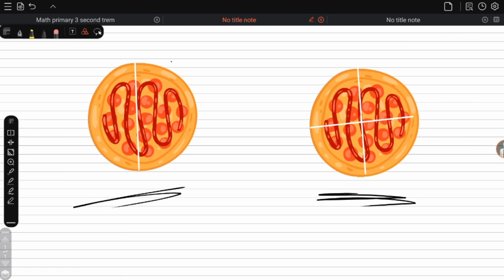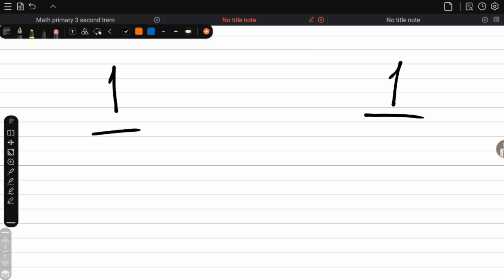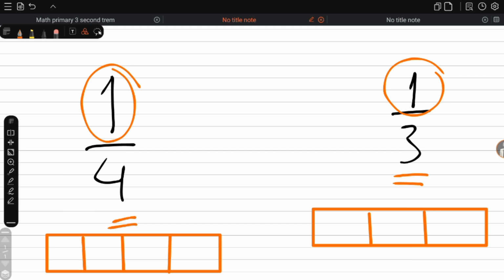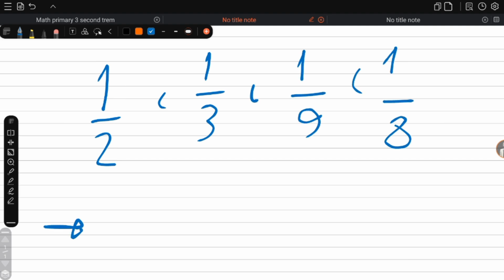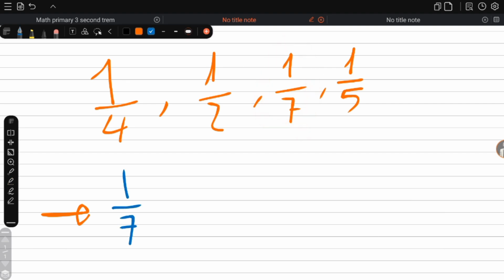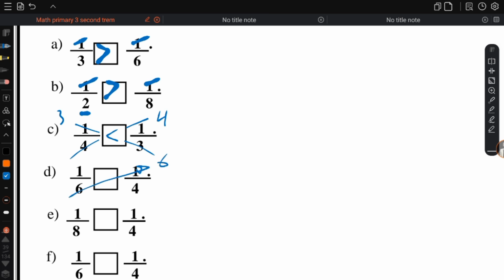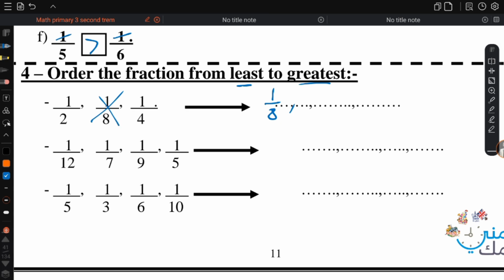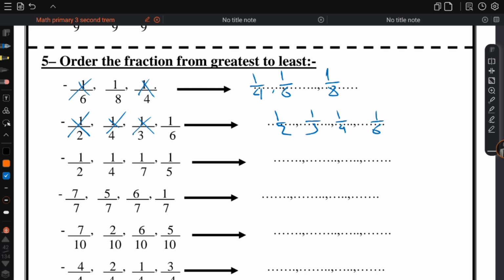Chapter 8 || Comparing unit fractions